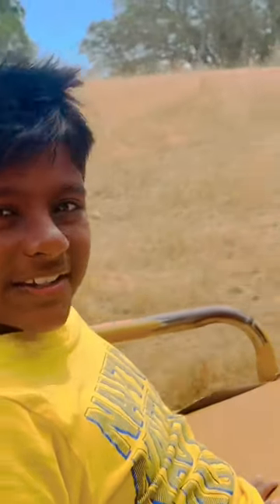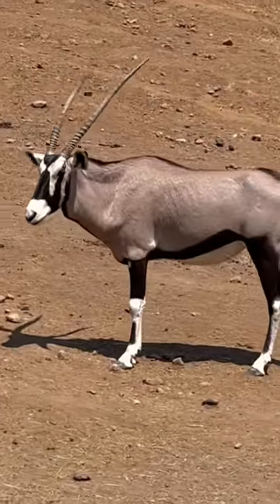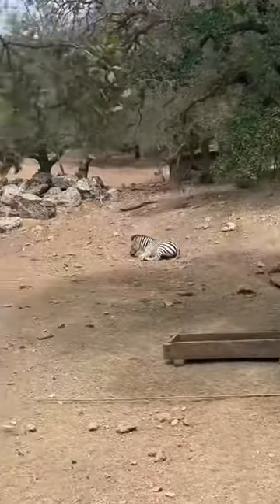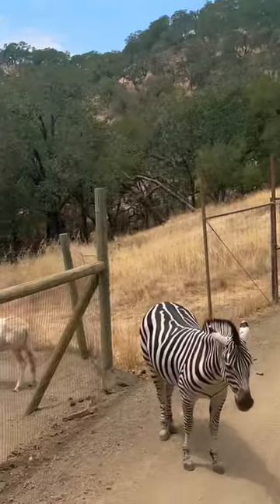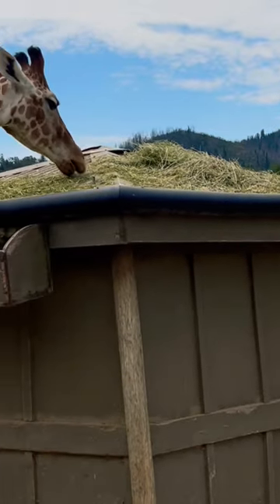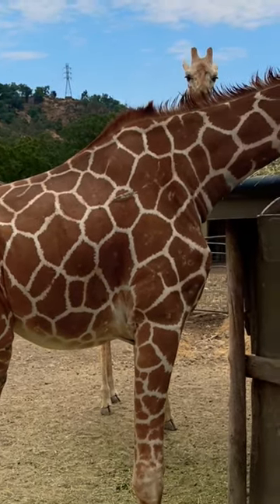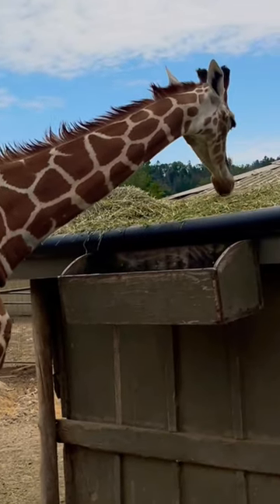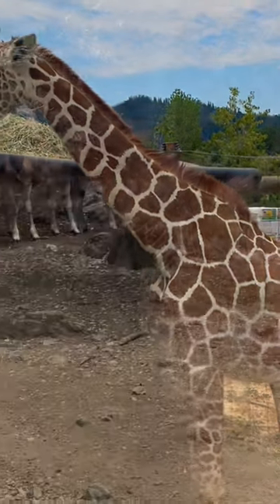Safari West - Santa Rosa